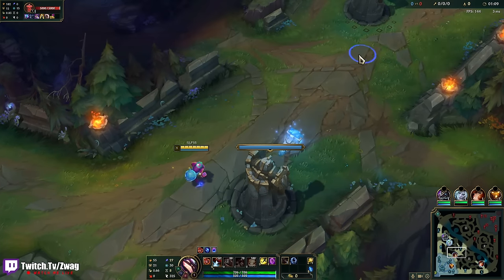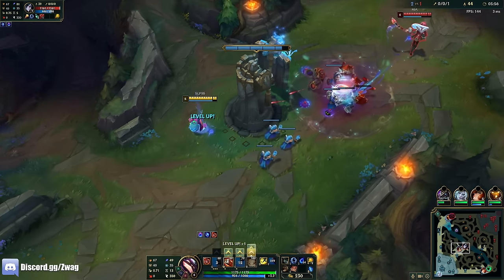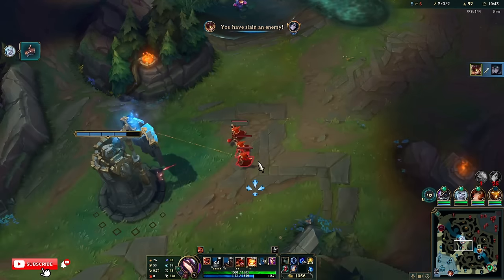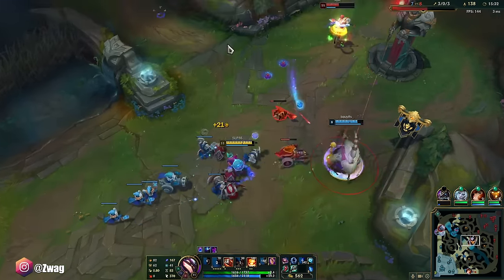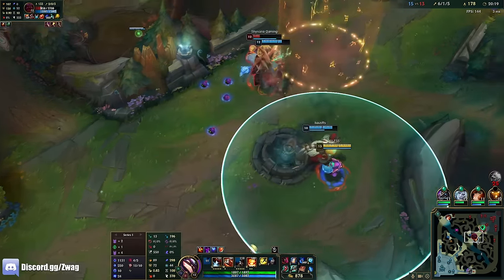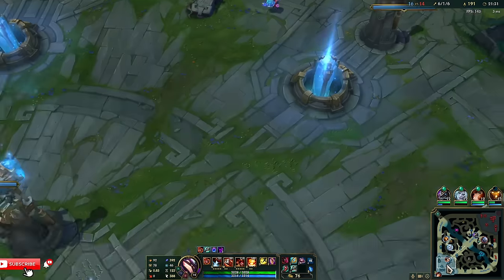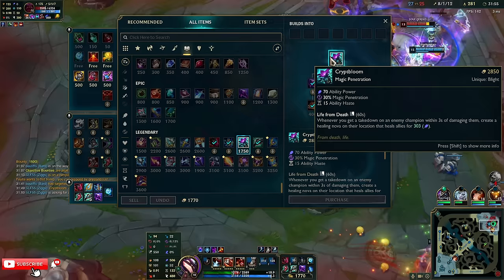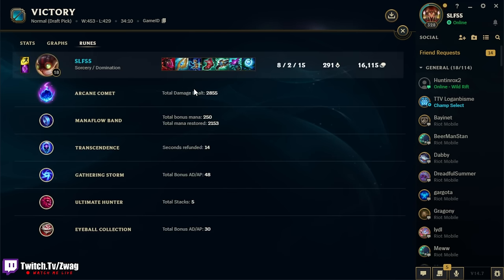When Ziggs stacks ONLY Ability Haste, the game turns into a Bomb Simulator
League of Legends season 14 Ziggs Gameplay!